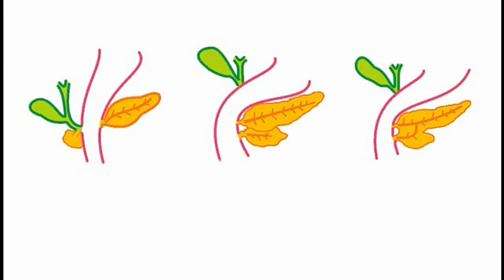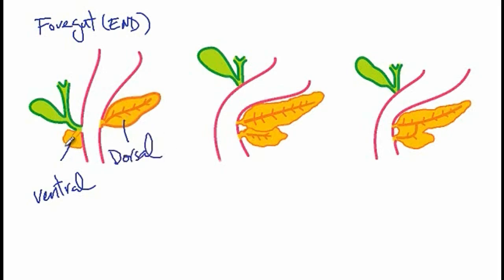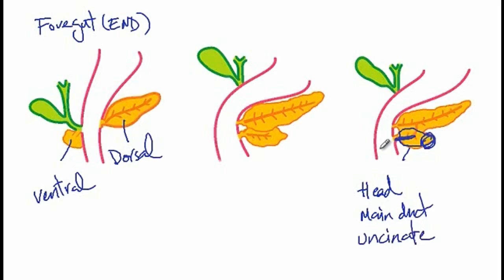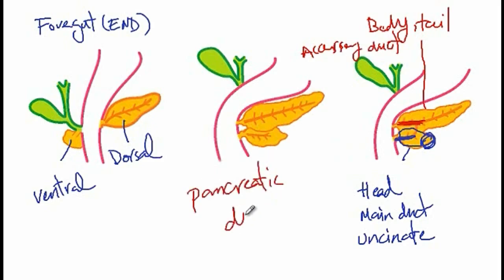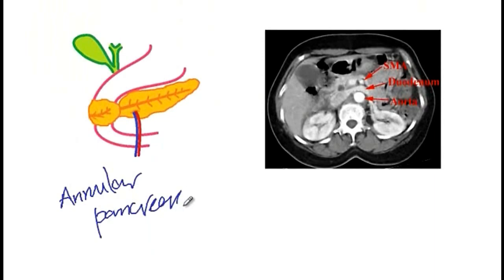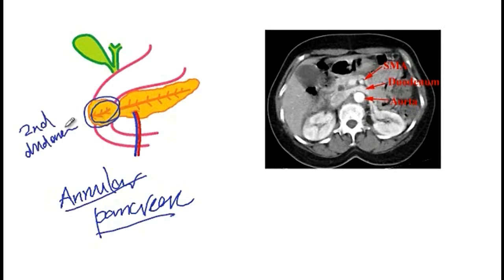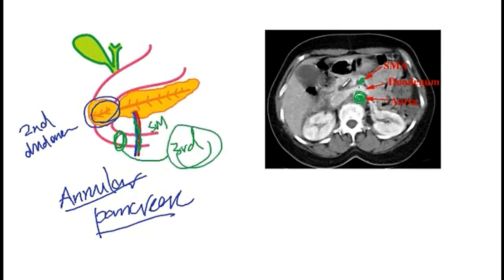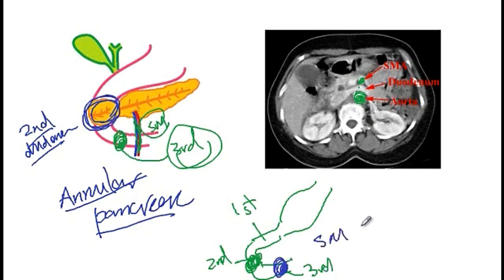USMLE ACE Video 150: Embryonic Development of the Pancreas